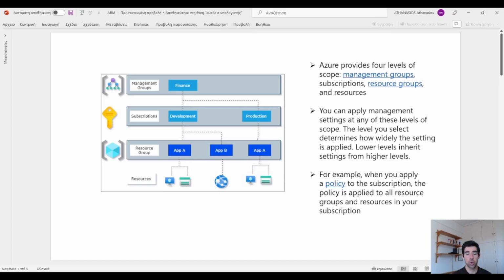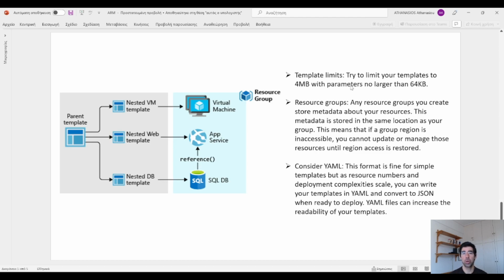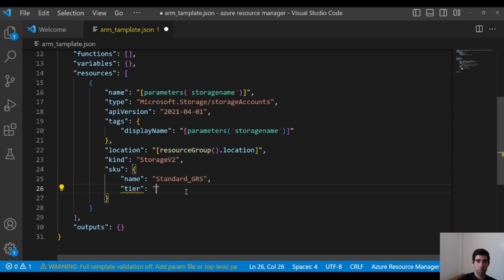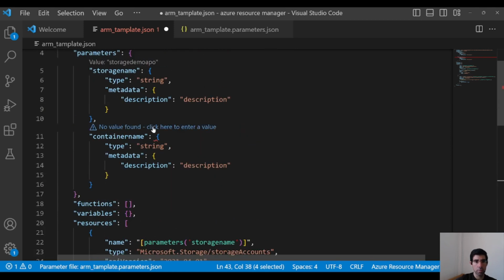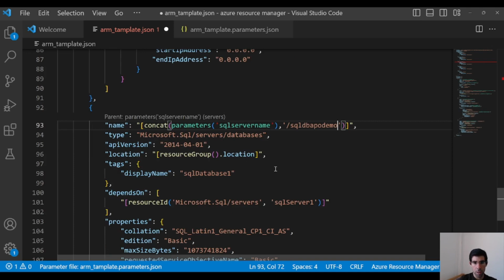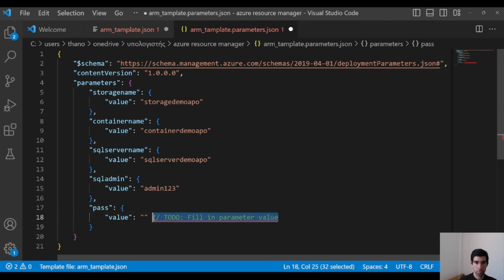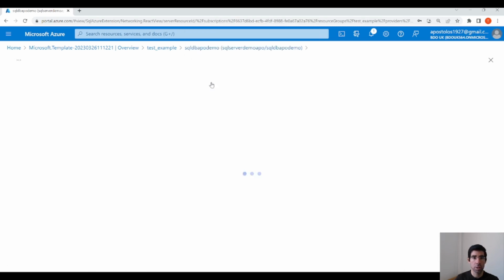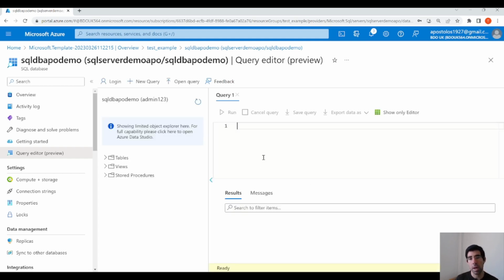Azure Resource Manager - ARM templates - Fundamentals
In this episode, we go through the fundamentals of ARM templates. We cover the basic theory, we build our own ARM template from scratch in VS Code and deploy it on Azure.

I recommend you follow the example from the beginning on your own but I will upload the ARM templates on GIT in case you need them.

00:00 - Azure Resource Manager & ARM templates Overview
01:13 - VS Code ARM extensions
05:45 - Building an ARM template from scratch
22:06 - Deploy the template on Azure Portal
25:20 - Test the resources on Azure Portal
26:39 - Update parameters and re-deploy